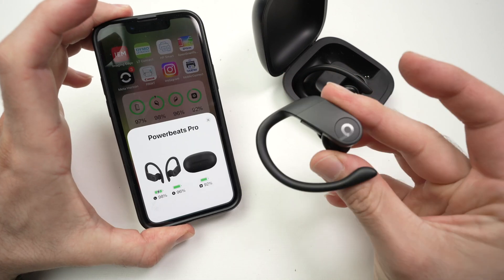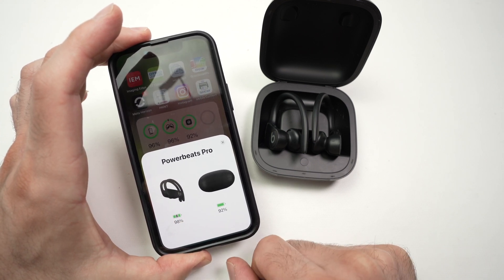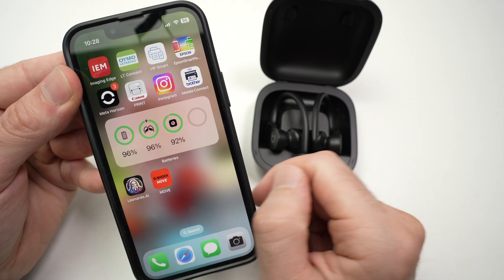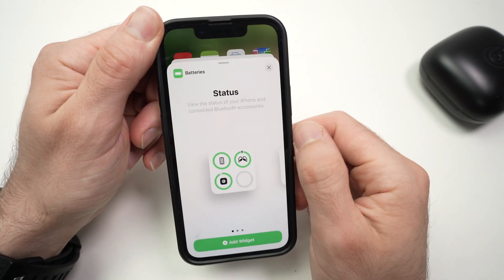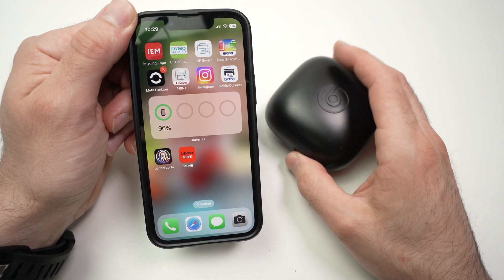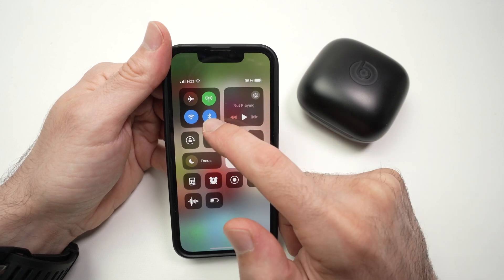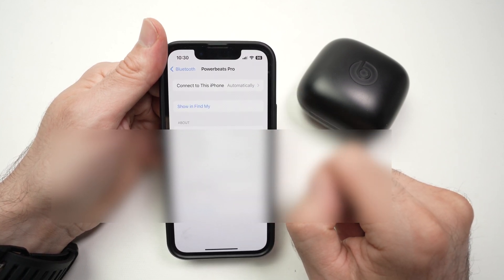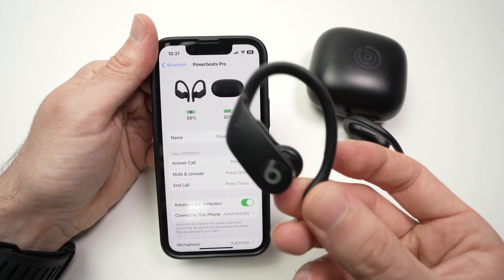How to Check the Battery Level of Your PowerBeats Pro on iPhone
I will show you step by step how to check how much battery is left in your  PowerBeats Pro on your iPad or iPhone.
↓↓Amazon links↓↓
►Beats Powerbeats Pro
►Beats Fit Pro